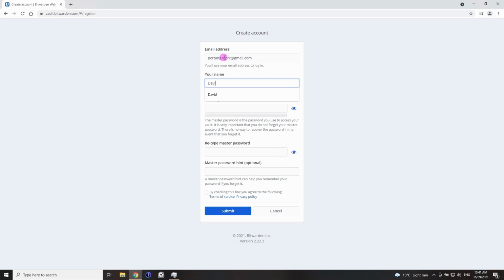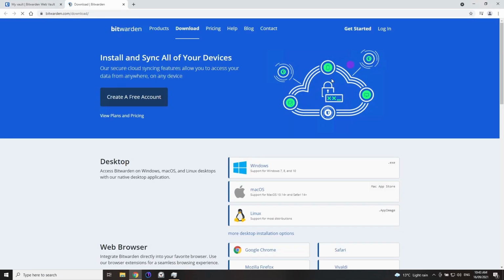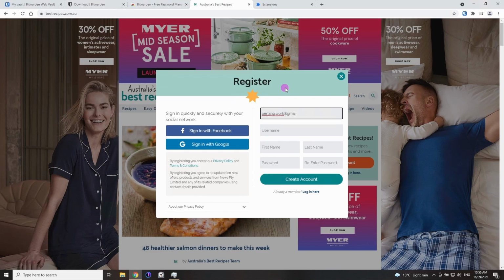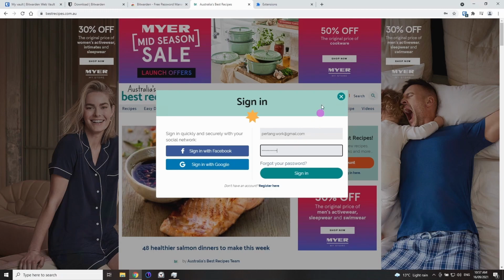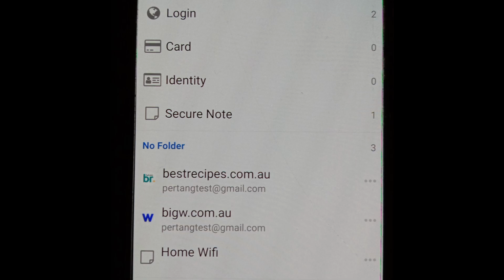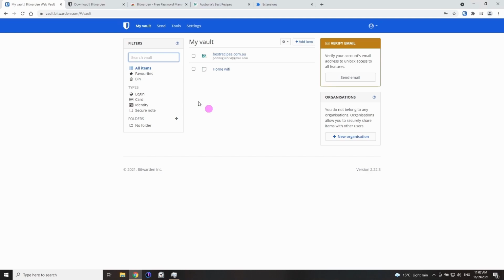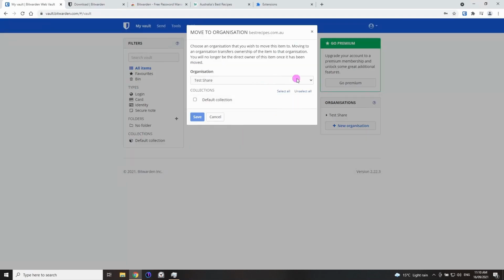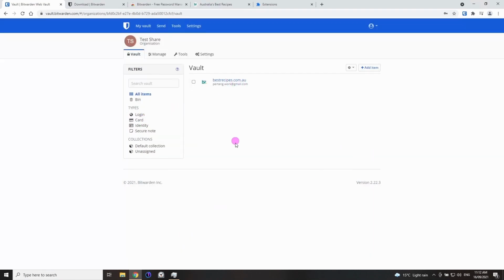How to take control of your passwords for free on iPhone, Android, Windows and Mac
In this video I explain how having a password manager helps organise your logins and passwords, plus show you how to setup my current favourite password manager Bitwarden. I take you through setting up a Bitwarden account on the internet, install the chrome plugin and the android app and how it syncs your usernames and passwords across all your devices. As a bonus, I take you through how to create a multi user account so you can easily share your passwords with other family members.